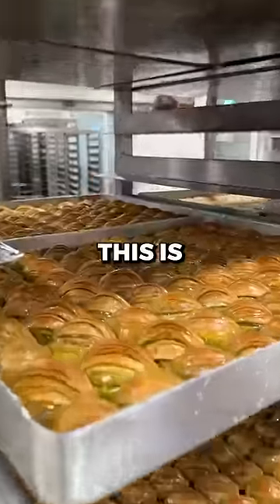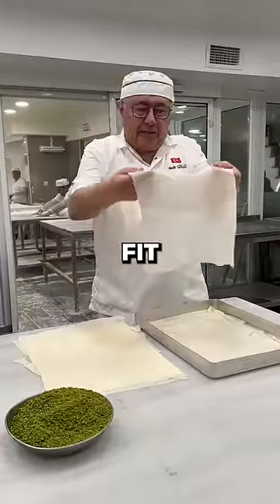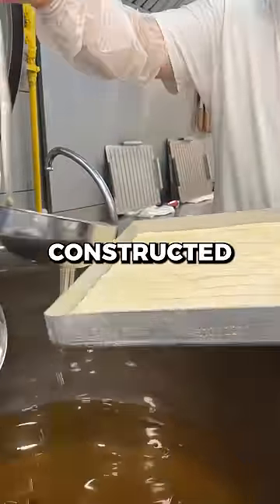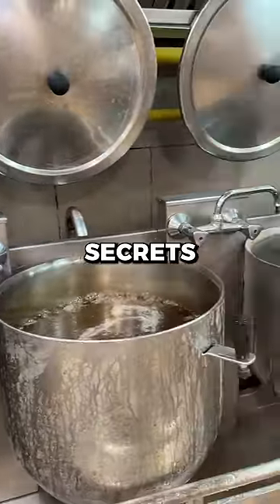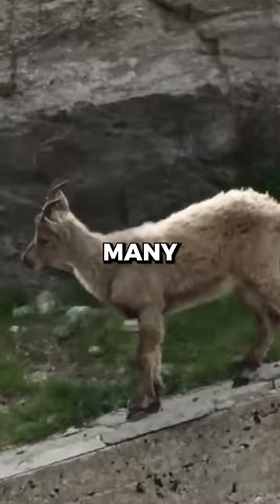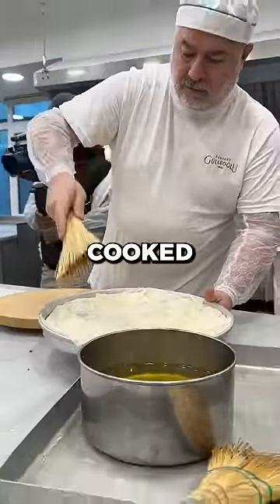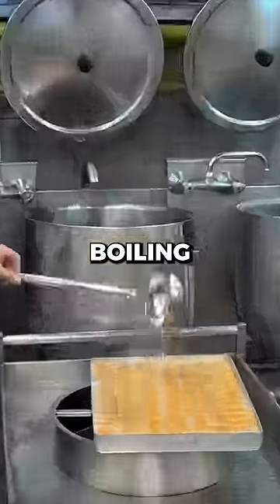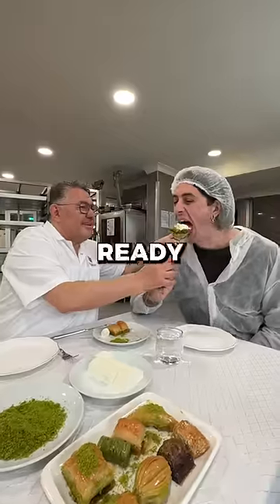HOW ITS MADE: best baklava in the world! 🍮👨‍🍳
This is how the best baklava in the world is made! @karakoygulluoglu is 4 generational family business and makes the best baklava I’ve ever tasted!